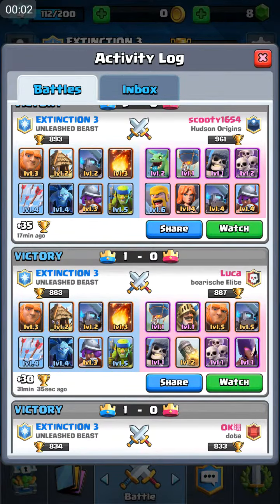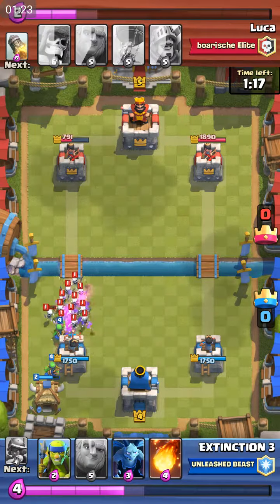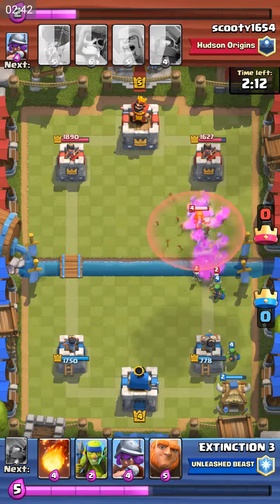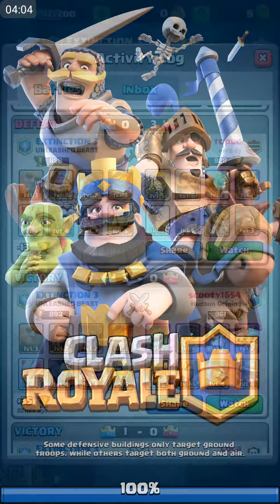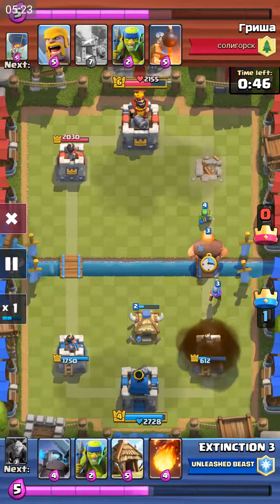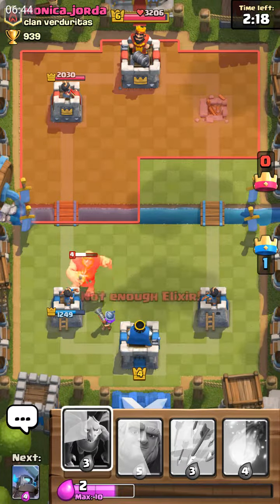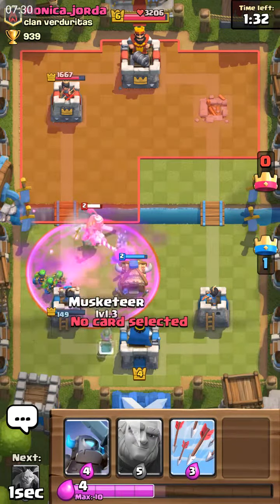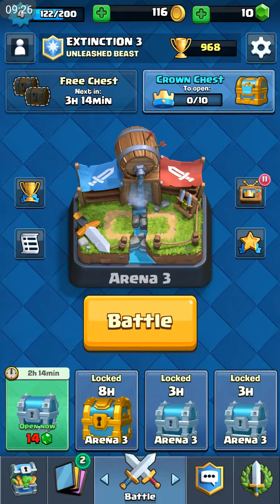goblin hut too good!!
Hope you enjoyed the video and thumbnail:)